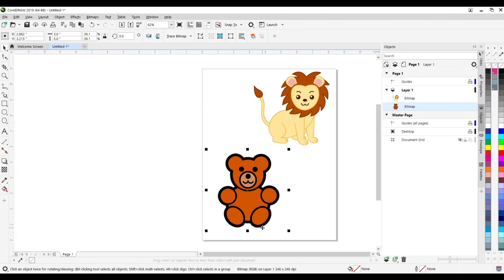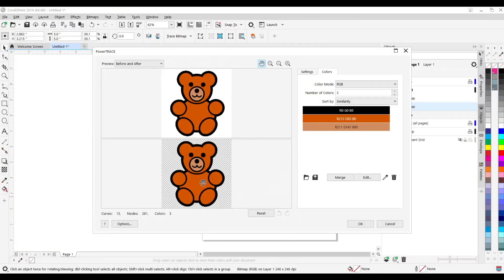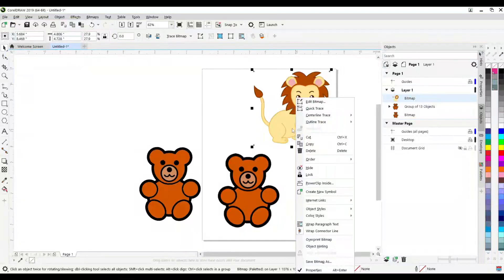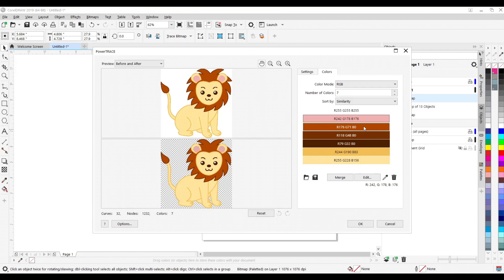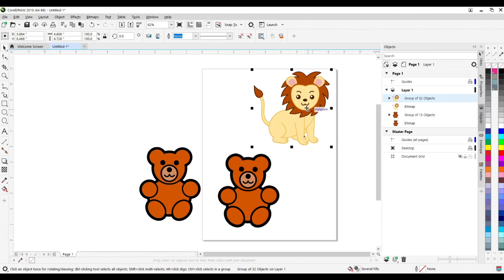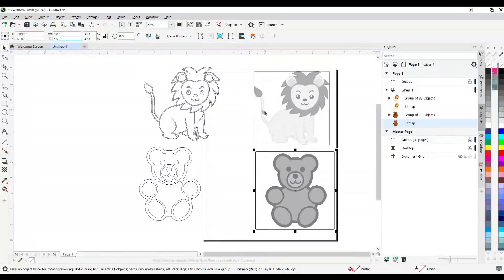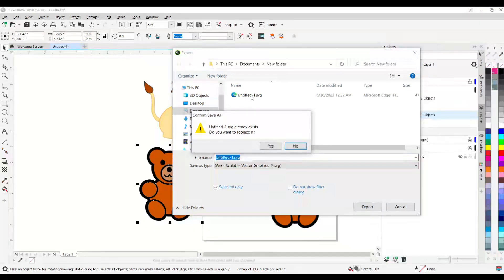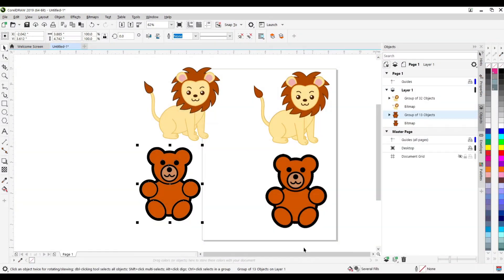CorelDraw tutorial- convert jpg or png to SVG for cutting!!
In this video we show you how to use coreldraw to convert from any bitmap image to a SVG file. This is helpful for those who are into crafting!